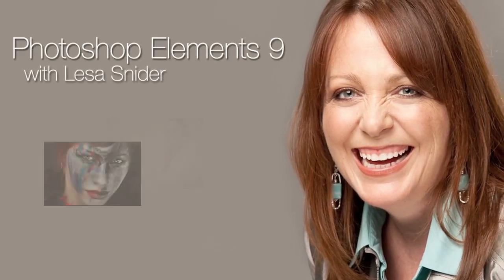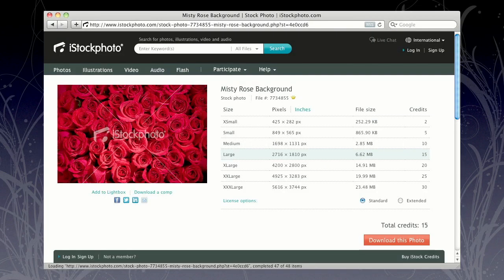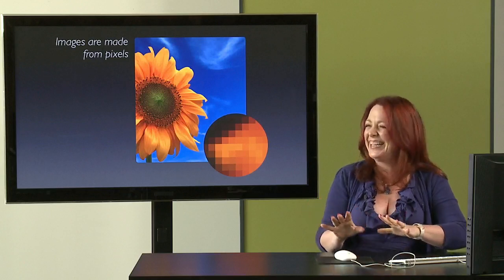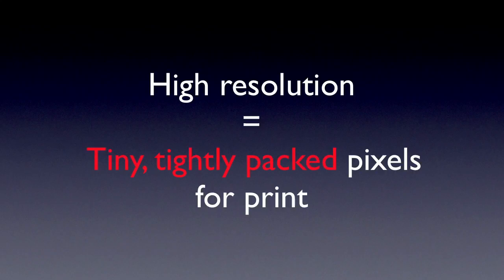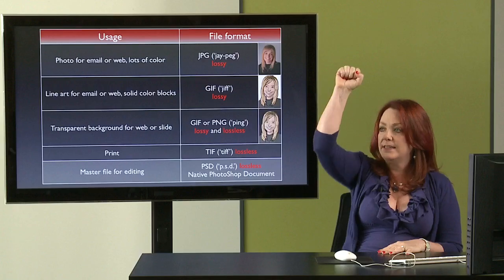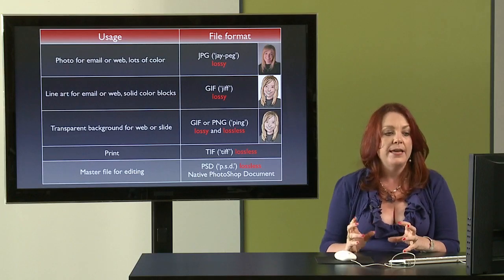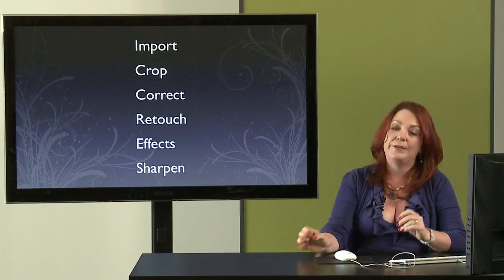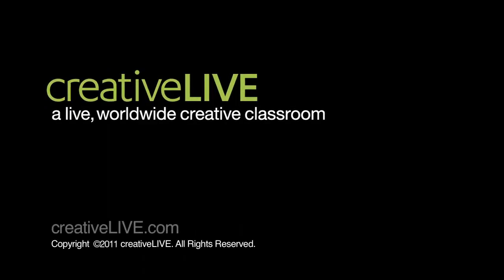FREE: Photoshop Elements 9 for Photographers with Lesa Snider: 10:00 am - Introduction to Photoshop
In this introduction Lesa Snider introduces her approach to practical editing techniques you'll use every day with the affordable Adobe Photoshop Elements.

Lesa Snider is the best-selling author of Photoshop CS5: The Missing Manual. Snider will focus on how to best move throughout the program and editing modes to suit your specific skill level.